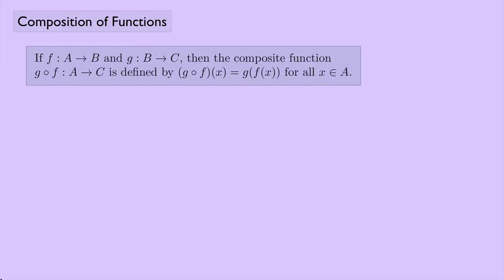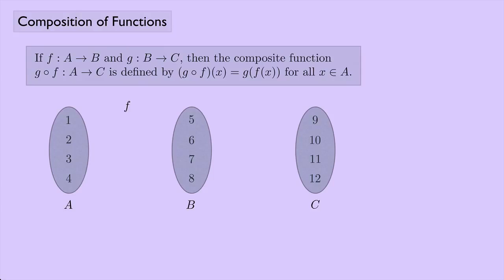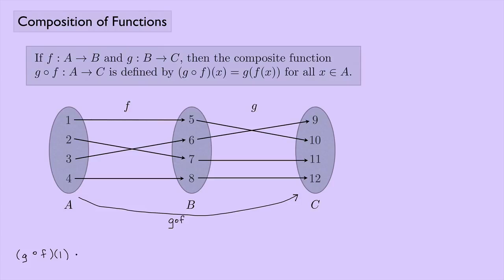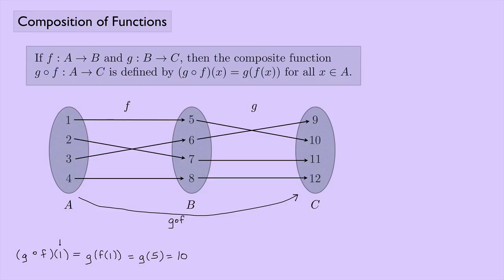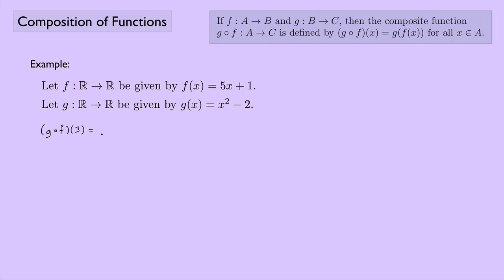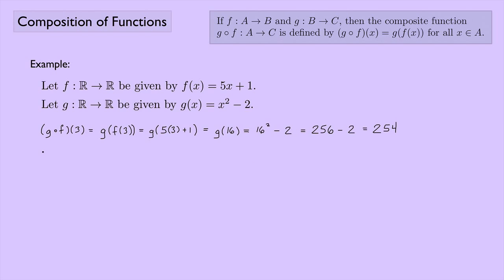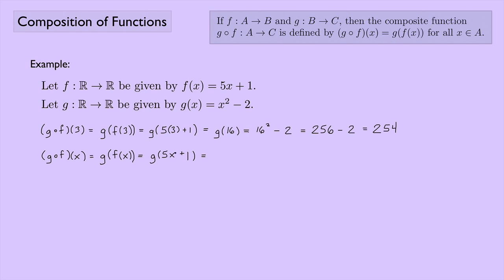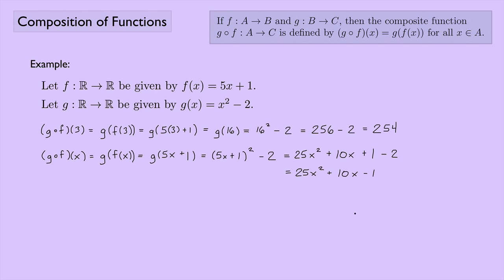Abstract Algebra 1 Composition of Functions